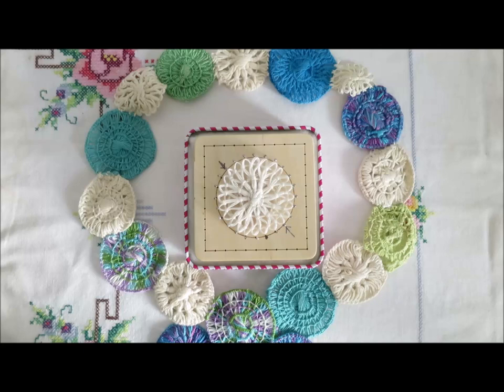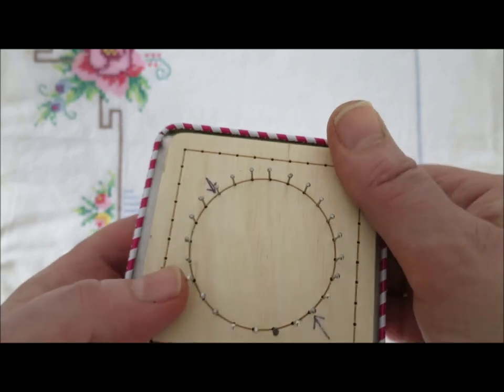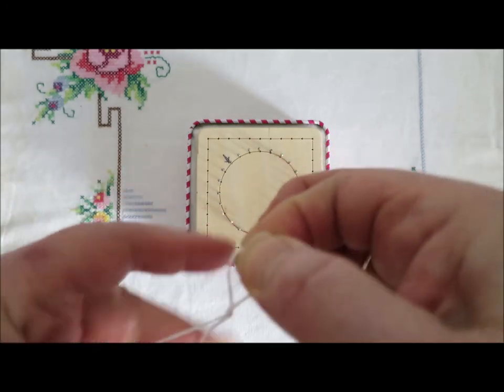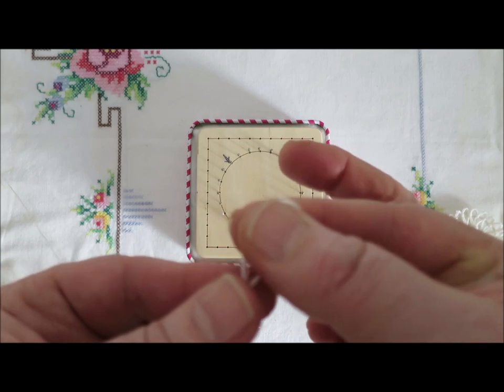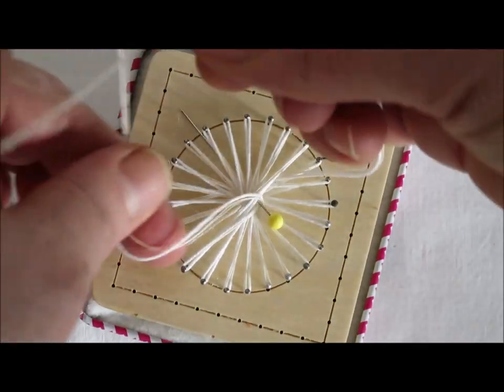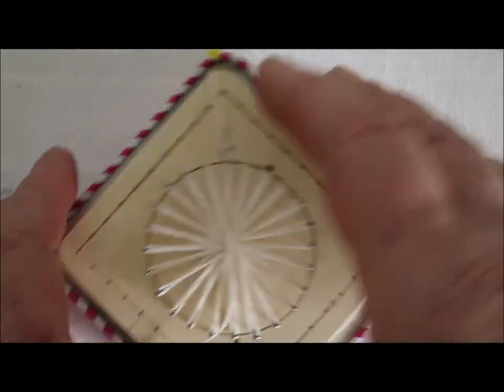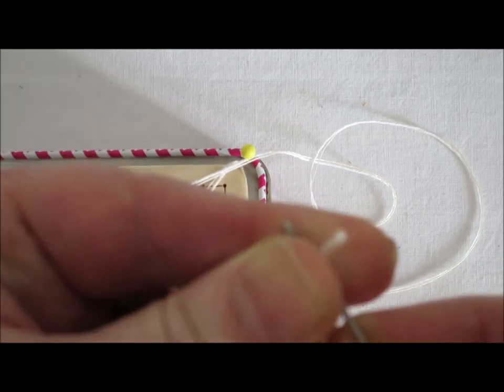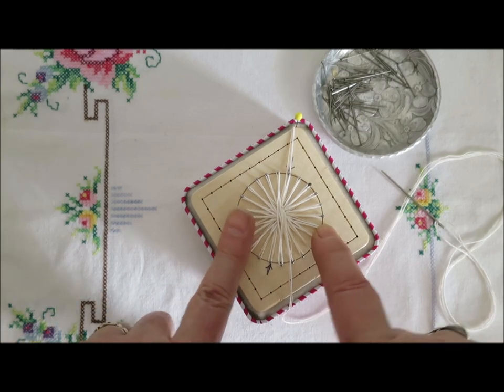Teneriffe Lace Weave Along Circle Shape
Video Tutorial by Noreen Crone-Findlay showing how to weave the circle shape on Teneriffe looms for the Teneriffe Lace Weave Along.